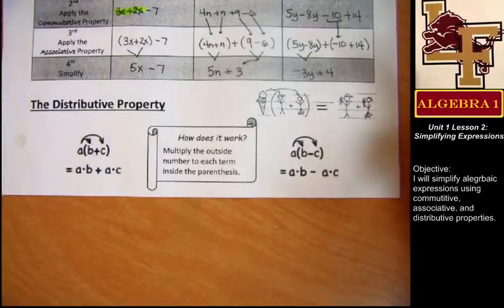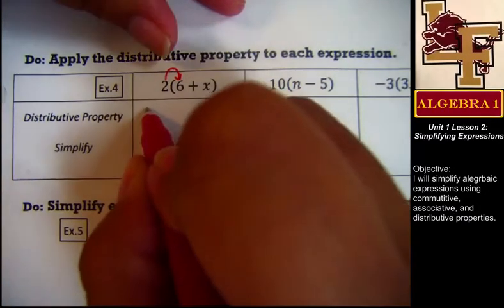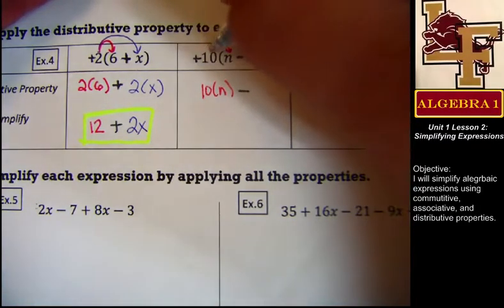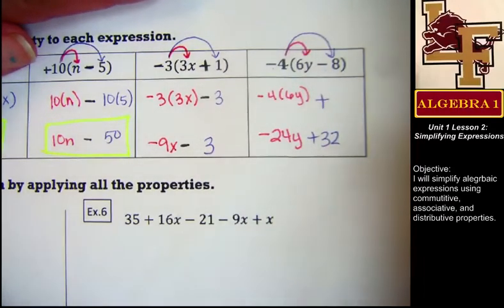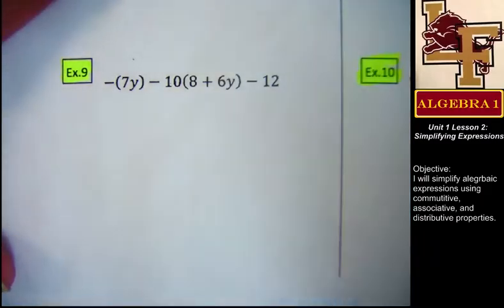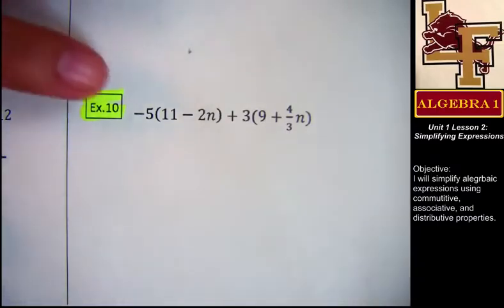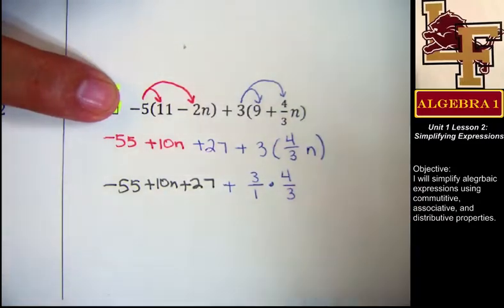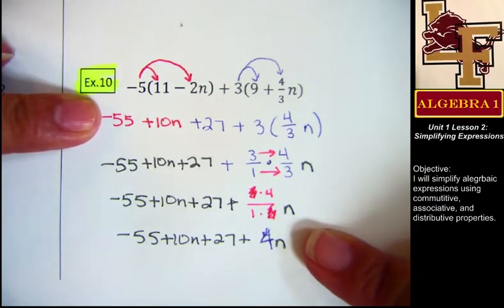1-2: Distributive Property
1-2: Simplifying Expressions
Today, I will simplify algebraic expressions using commutative, associative, and distributive properties by reading and writing in algebraic notation.

In this segment, we learn how to combine like terms using Distributive Properties.